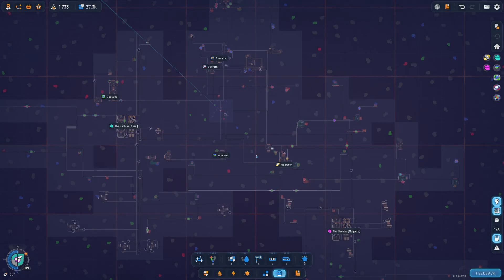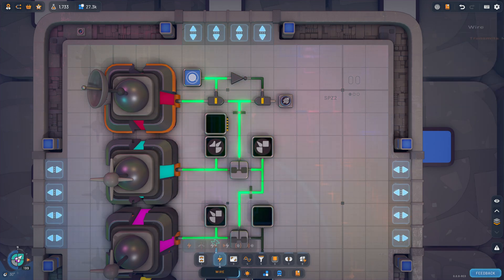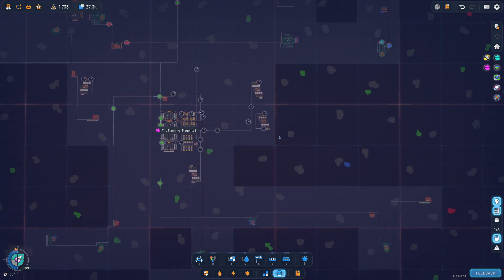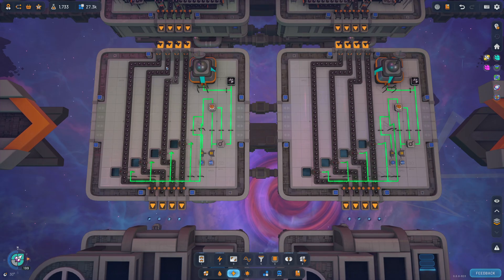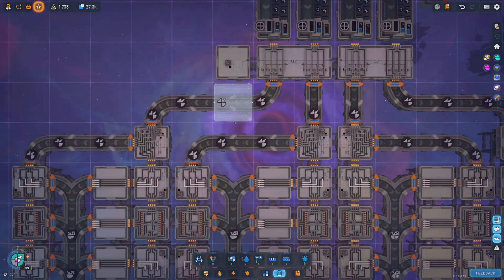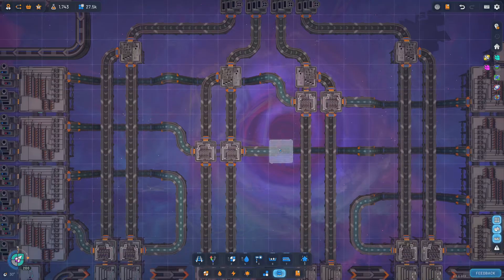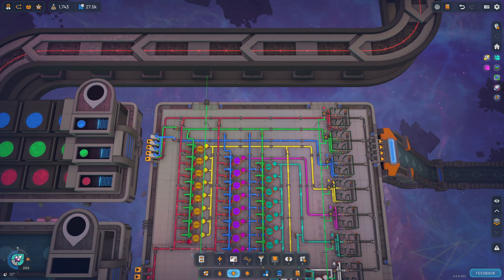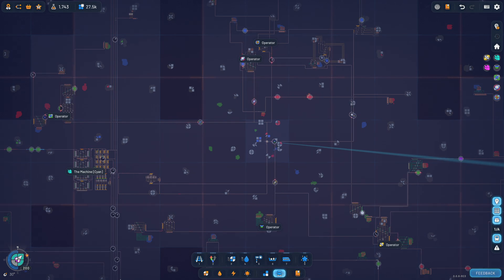Shapez 2 - Two Layer Make Anything Machine (MAM)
In this video, I demonstrate and roughly explain the workings of my Shapez 2 Make Anything Machine.